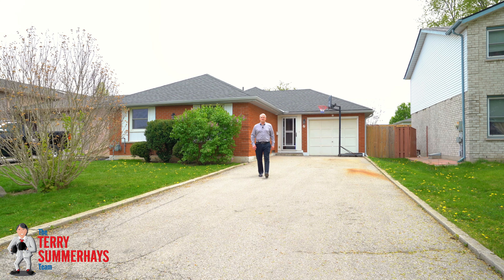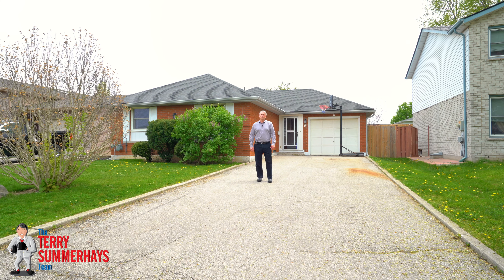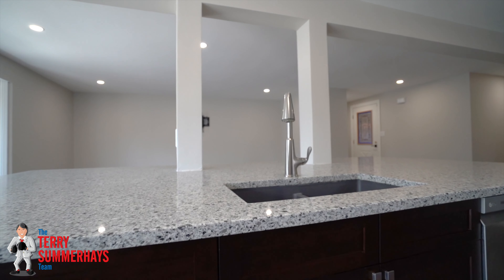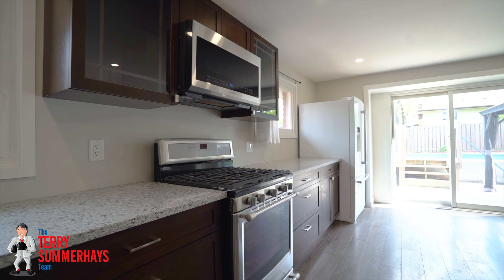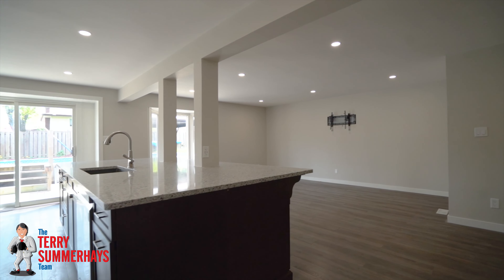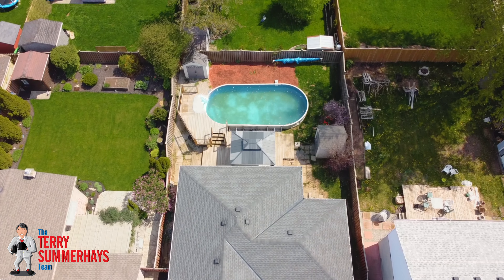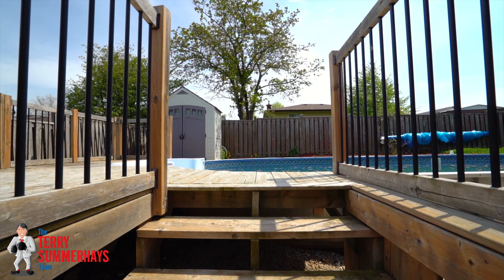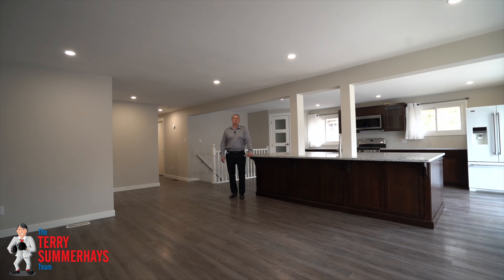New Listing! 6 Pinto Court, Brantford $649,000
North End Brick Bungalow Sitting on a Quiet Court! A beautiful brick bungalow with a garage sitting on a quiet court in a highly sought-after North End neighbourhood featuring an open concept main floor with attractive flooring throughout, an inviting family room with pot lighting and a bay window, a gorgeous kitchen that has a huge island with a quartz countertop, a breakfast bar, soft-close cupboards and drawers, a walk-in pantry, and patio doors leading out to the on-ground swimming pool and the large deck and gazebo where you can enjoy entertaining with family and friends in the private backyard space, generous sized bedrooms and an immaculate 4pc. bathroom that has a modern vanity with a granite countertop rounds out the main level. Let's head downstairs where you'll find 2 recreation rooms, a den, a new 2pc. bathroom, a huge storage room, and a workshop room. Too many recent updates to list here. A beautiful home in a great neighbourhood that's close to parks, schools, shopping, trails, and highway access, and just waiting for you to move-in and enjoy!